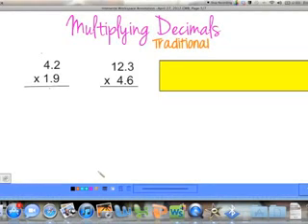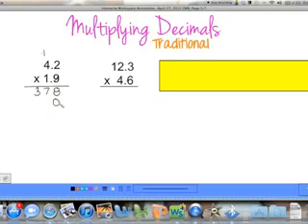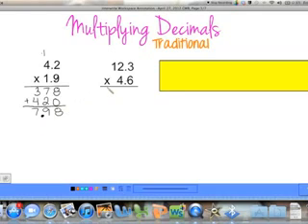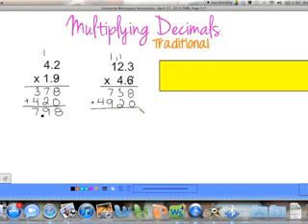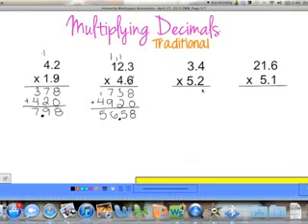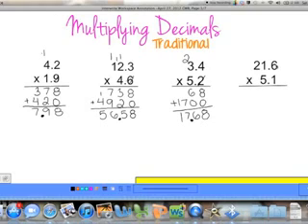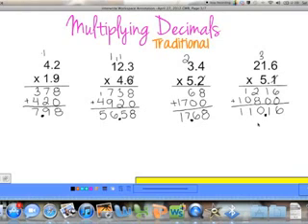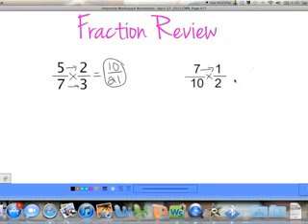Multiplying Decimals Traditional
TeacherTube User: Behomann